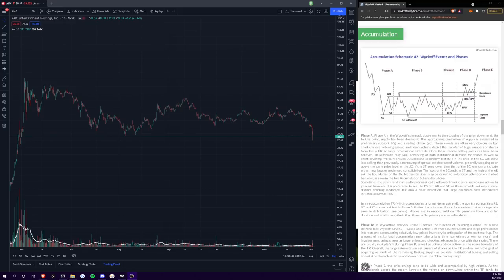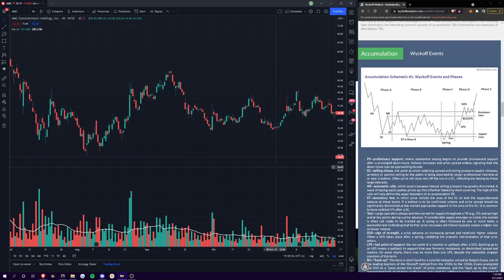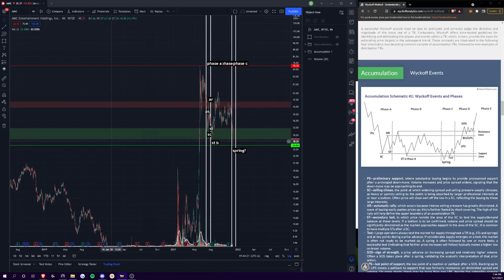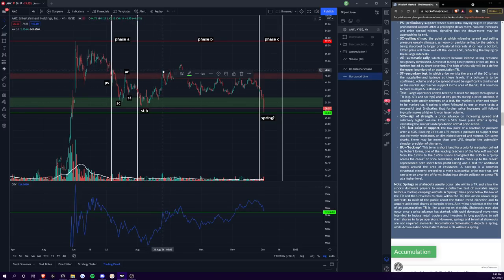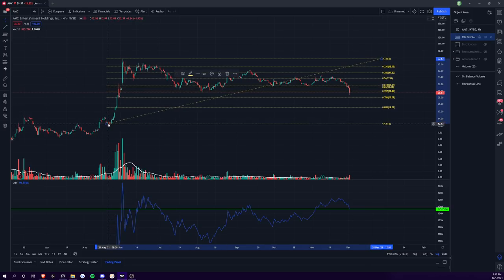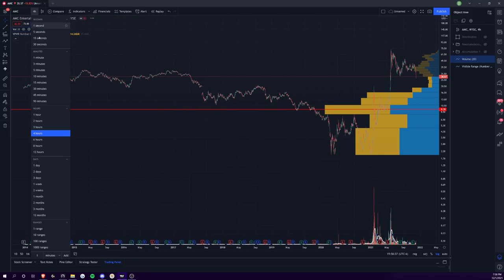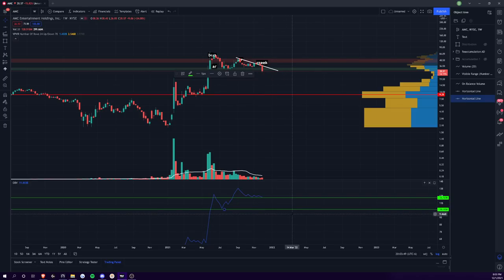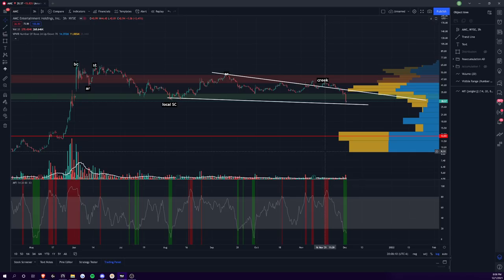AMC SPRING OR SHAME? (Technical Analysis)